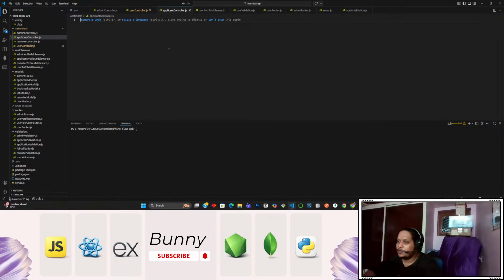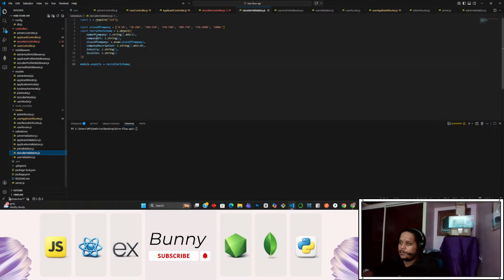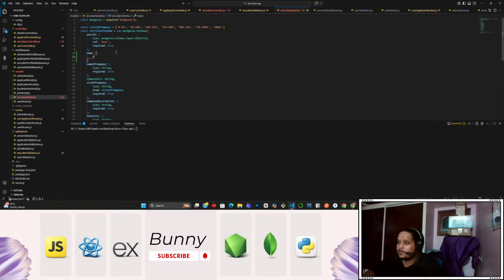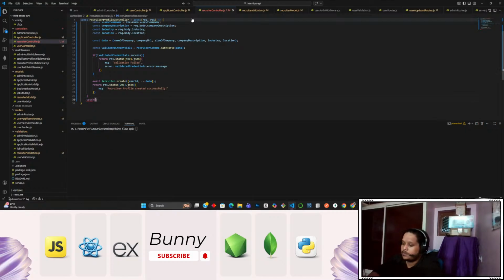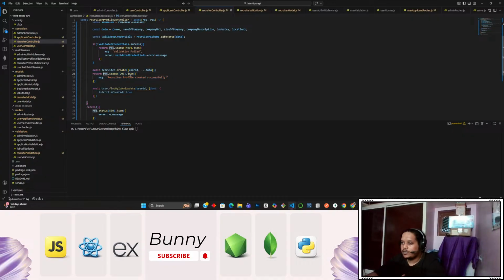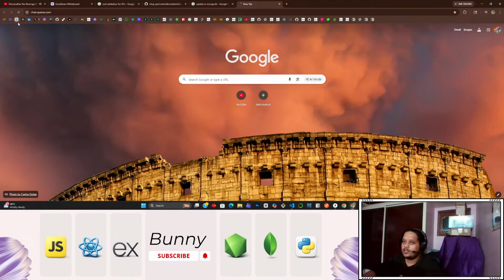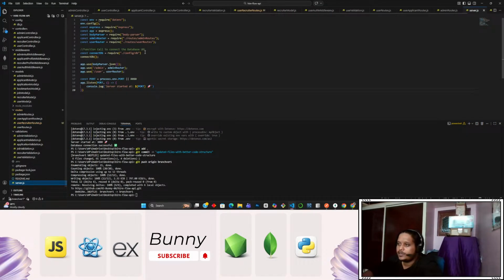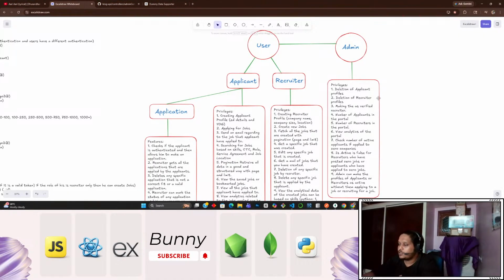Day - 9 | Unemployed for two years trying to learn to code in the era of Anthropic.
Welcome to my YouTube channel, I am Bunny and I am unemployed from the past two years currently staying in home and working on (MERN Stack) JavaScript, Node.js, Express.js, MongoDB, React.js, and Python. Whether you're a beginner or leveling up as a full-stack developer, you'll find practical projects, backend explanations, and real-world coding tips to boost your skills.
This channel mostly contains live videos rather than tutorials, I'll be learning live, coding live and debugging live.